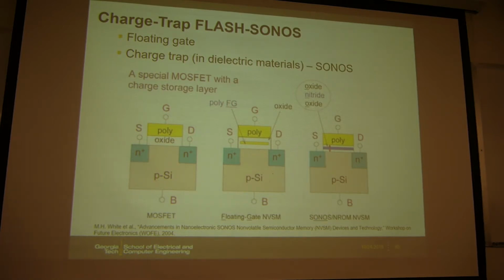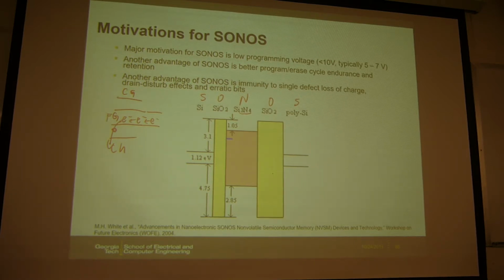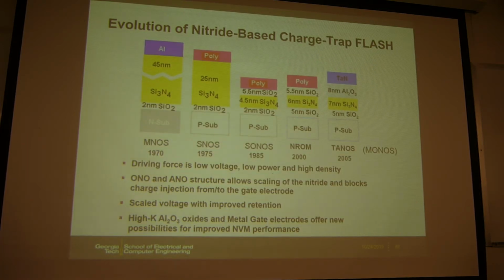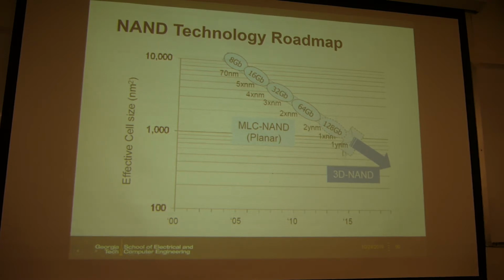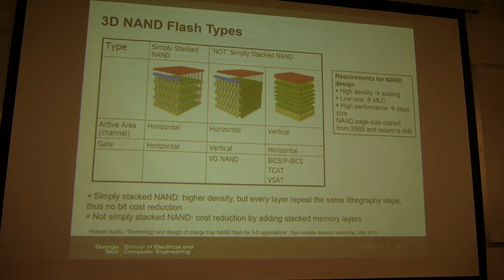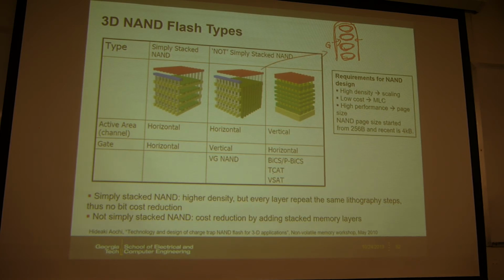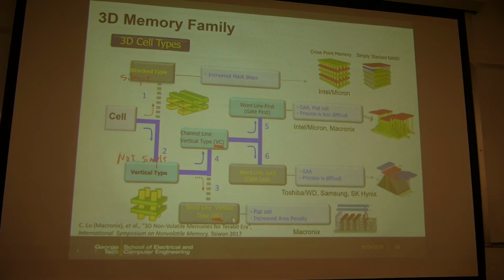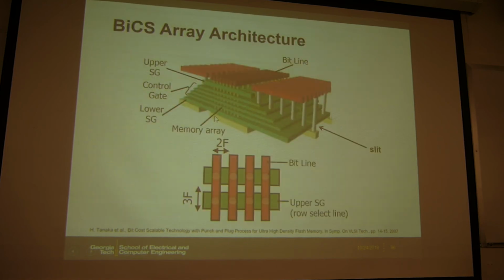L5 FLASH part10